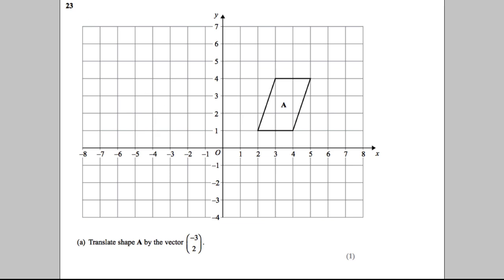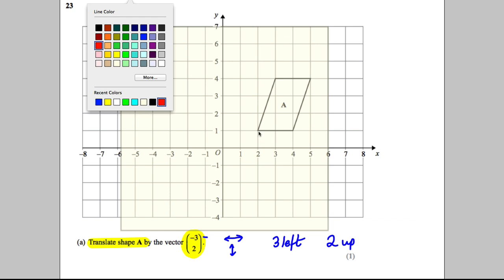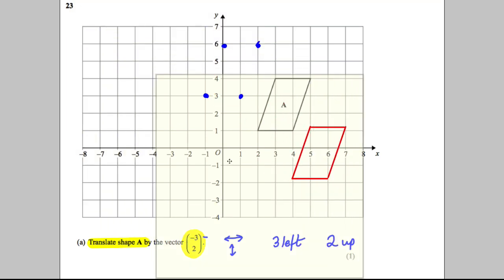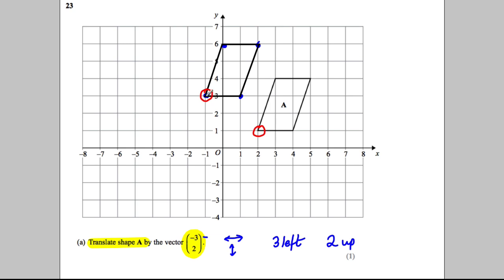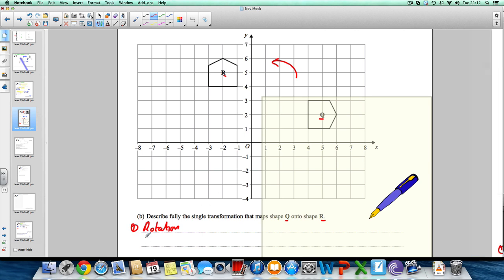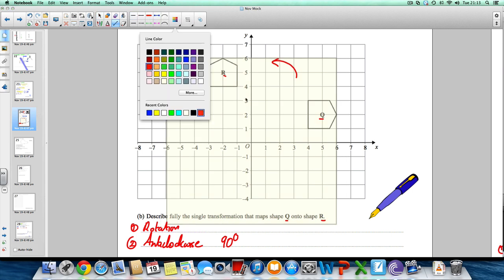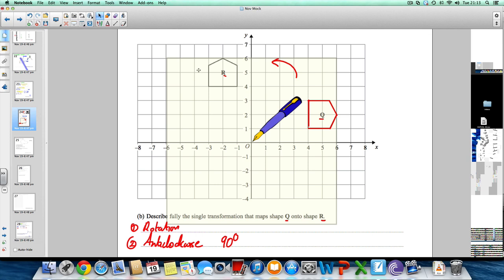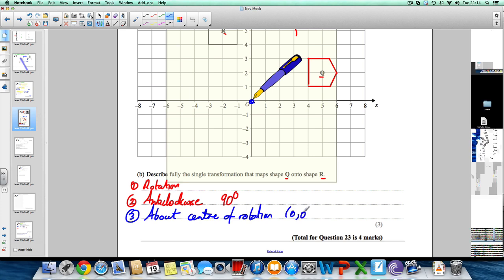Q23 Paper 1F Nov 2013